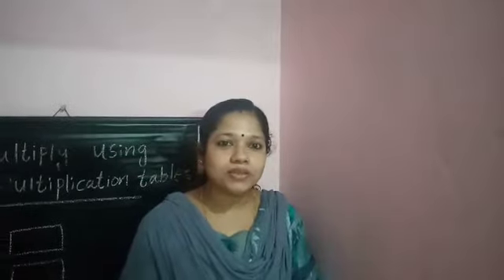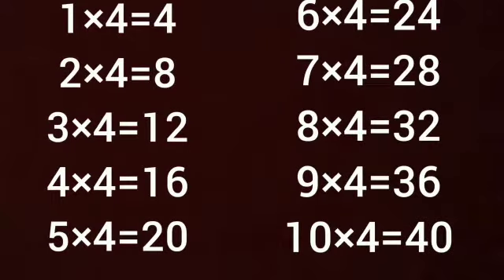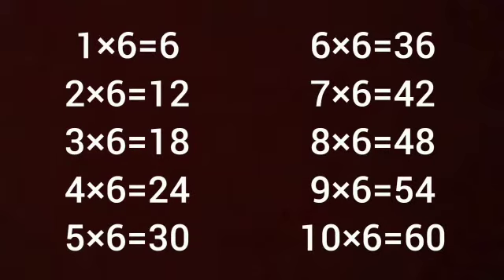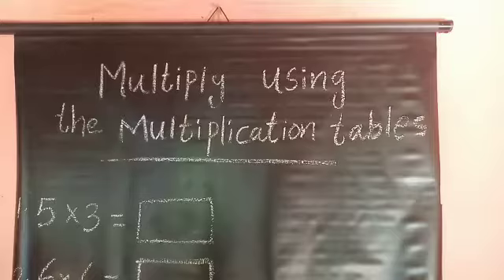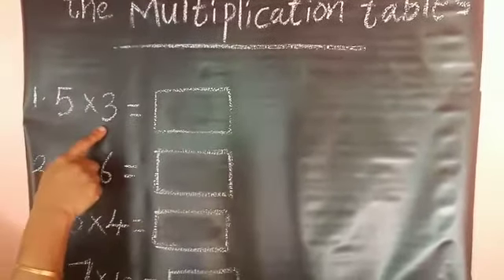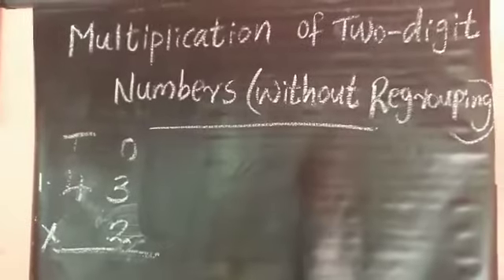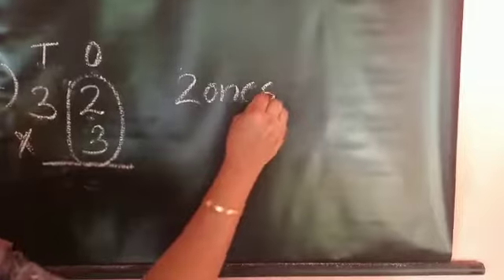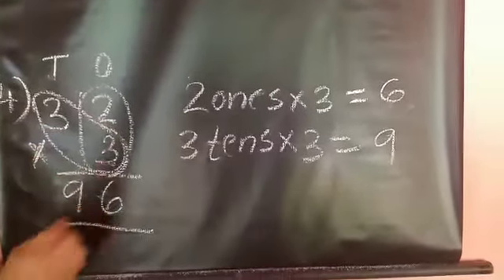STD 2 Maths part 4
Sandhya Teacher